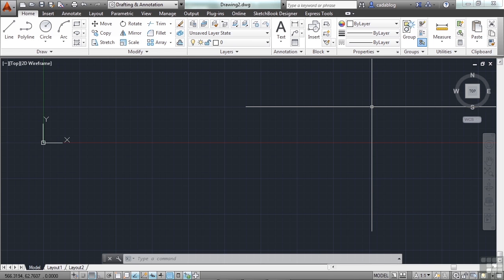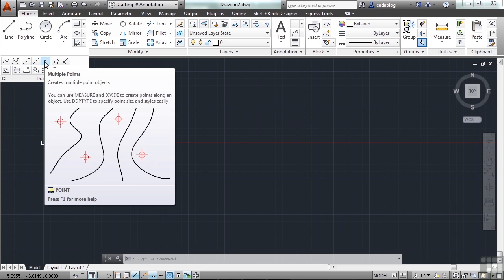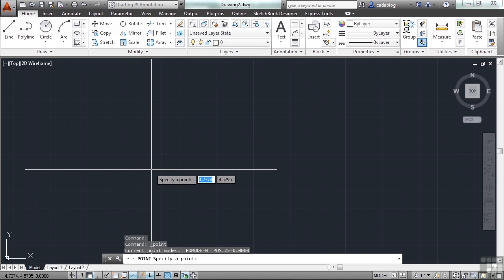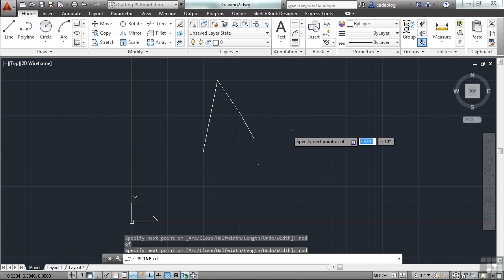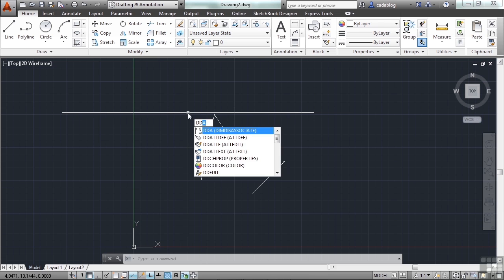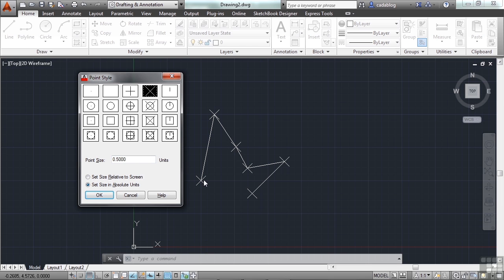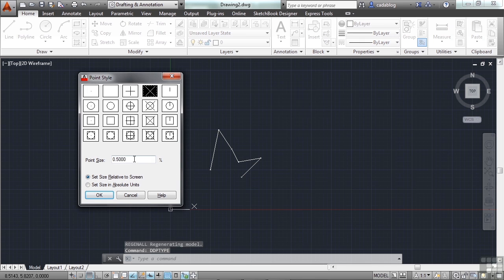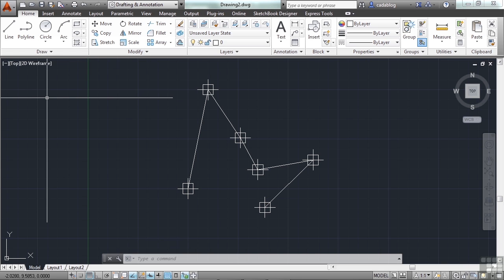AutoCAD Training 0508 Methods To Create Precise Objects